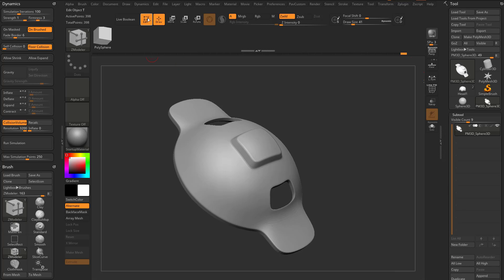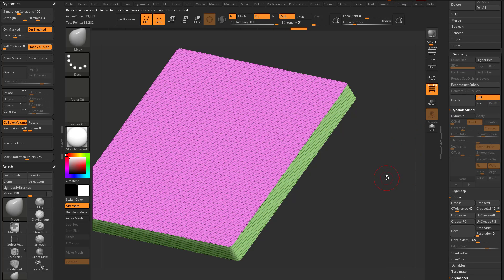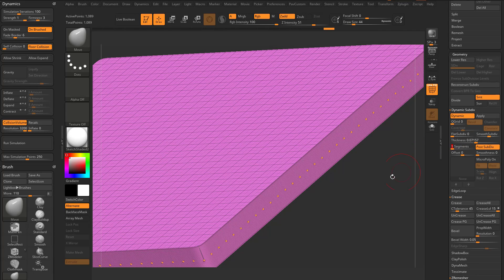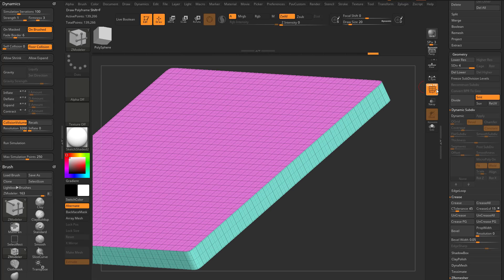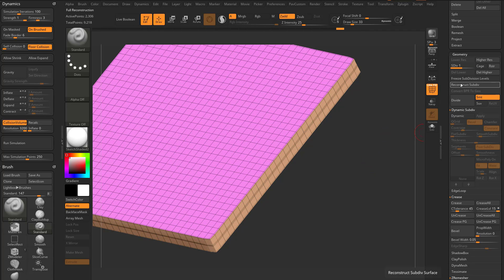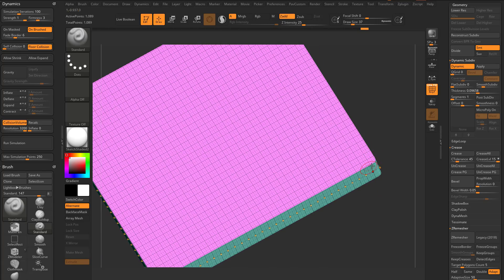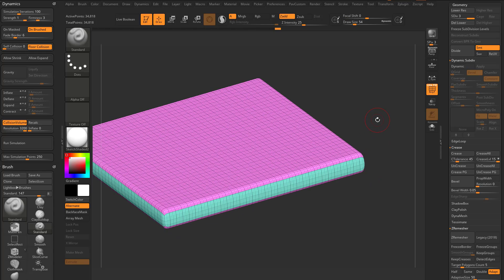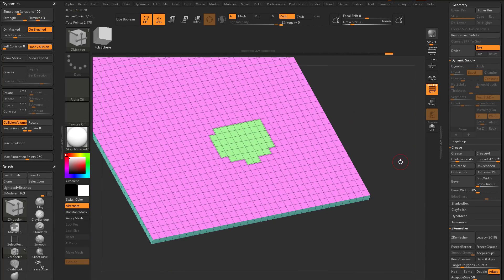038 ZBrush 2021 Dynamic Thickness Post SubDiv and Segments